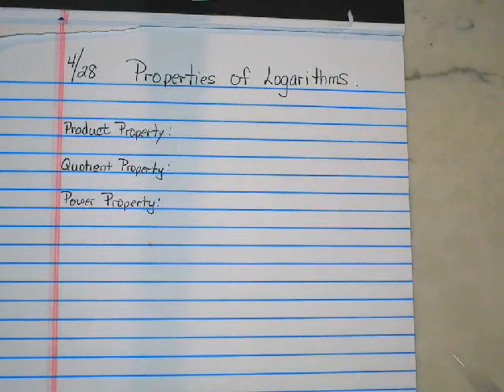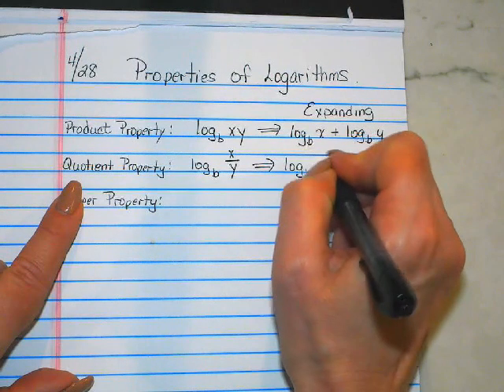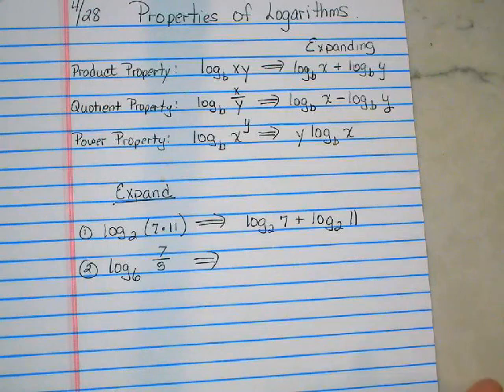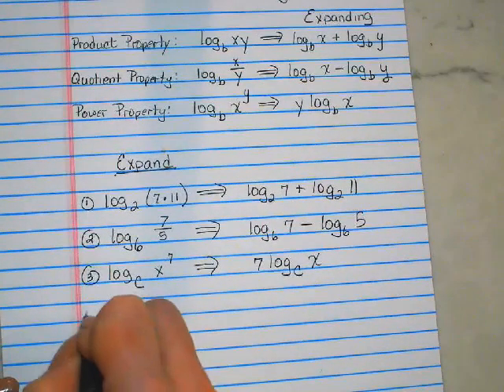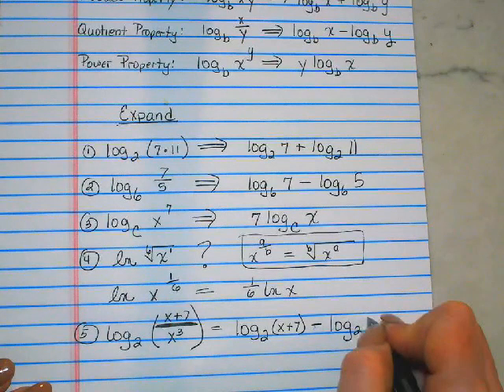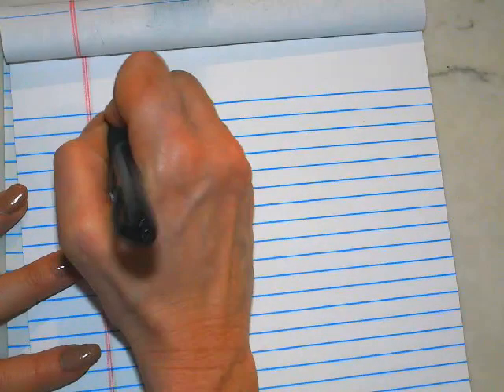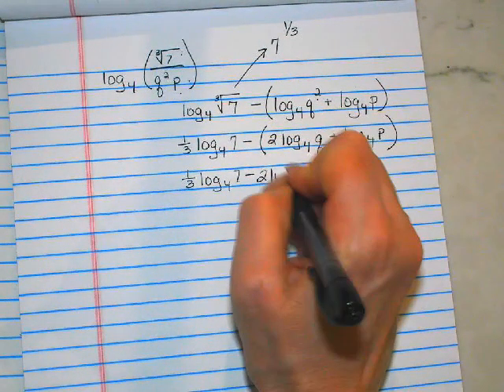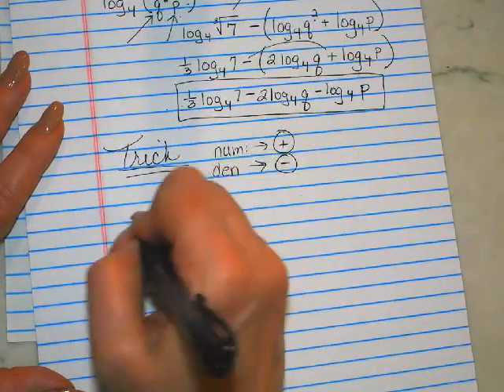April 28 Precalculus Lesson